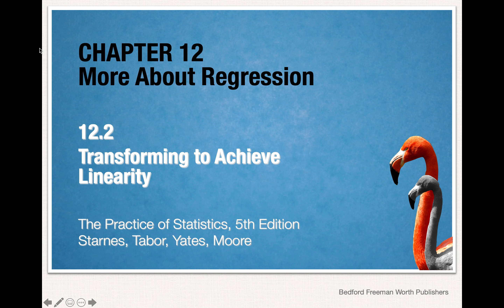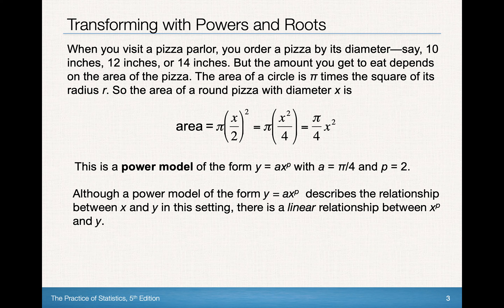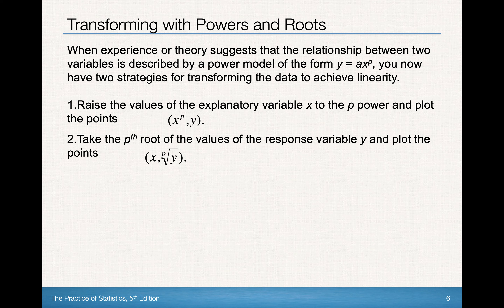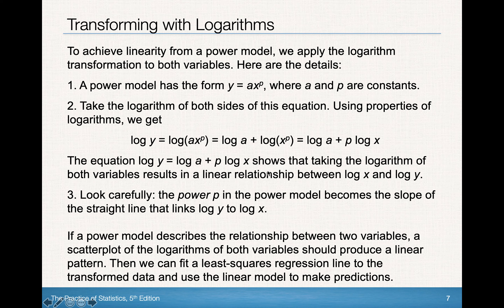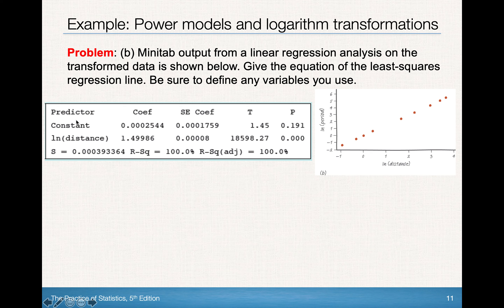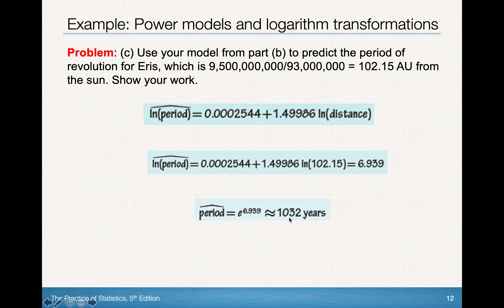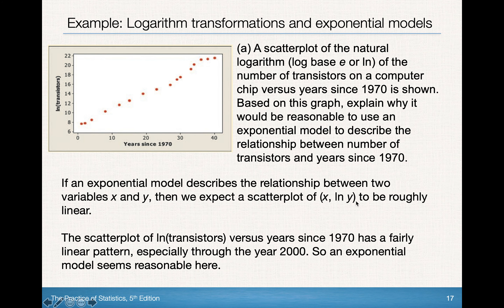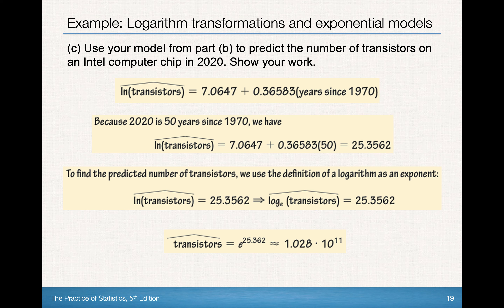12.2 Transforming Non-Linear Data